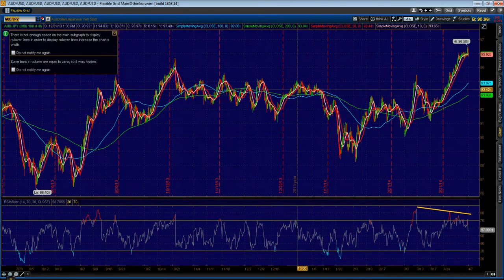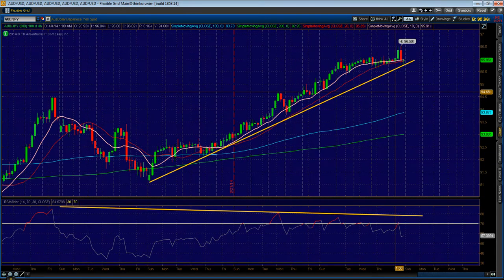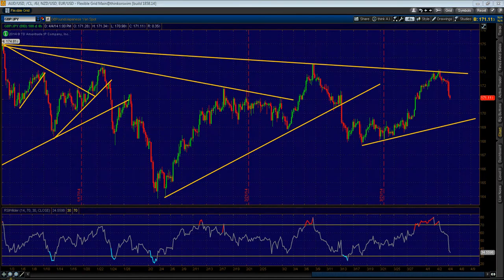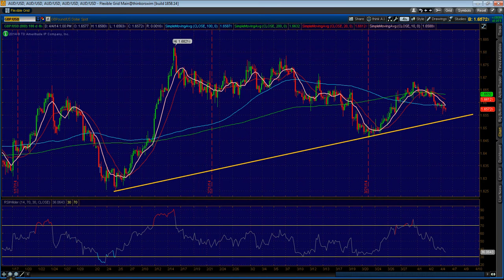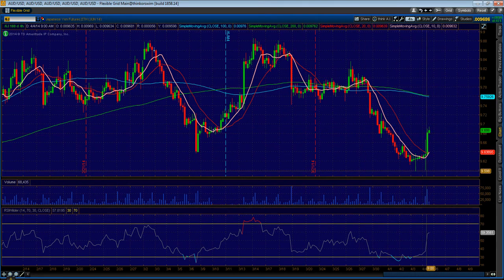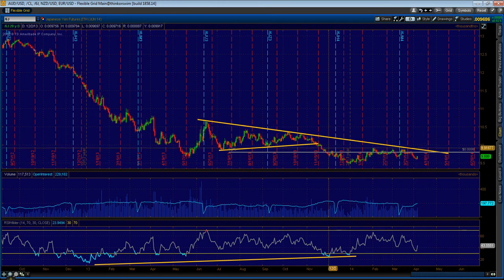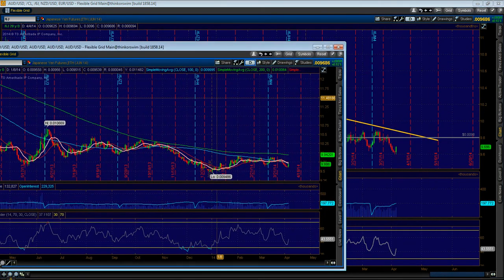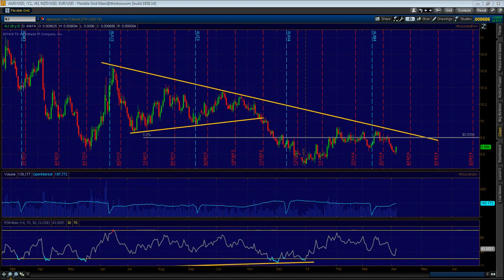Moving Average Video 04.05.2014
Taking a look at the currency market from a moving average standpoint.